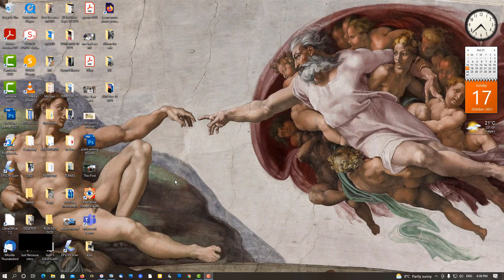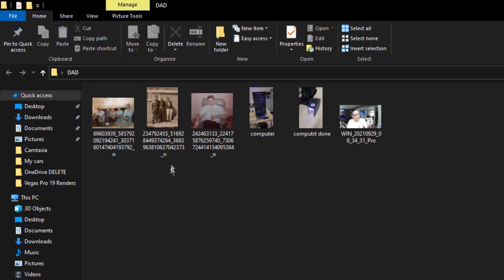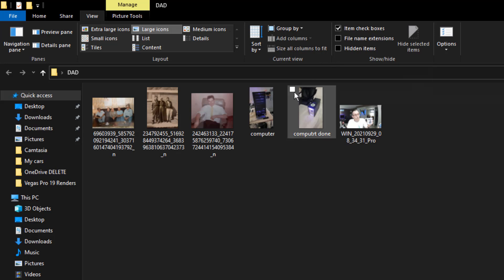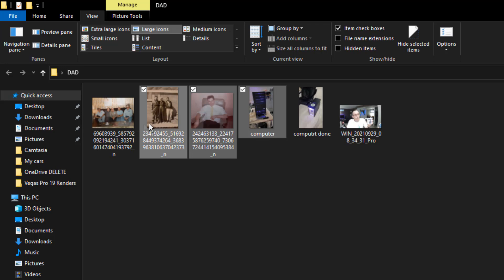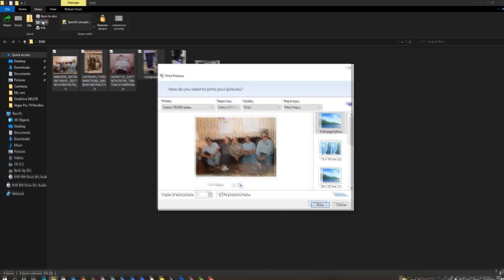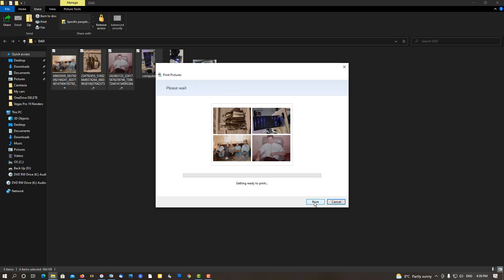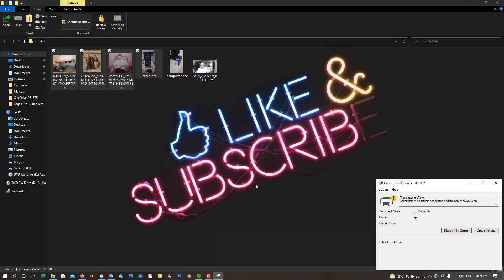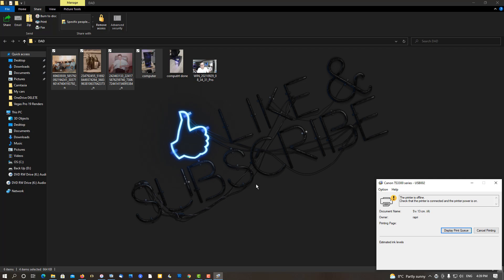How to Print Multiple Images On One Page Windows 10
In this short video I will show you how to print multiple images on a single sheet of paper in Windows 10. No extra software needed.